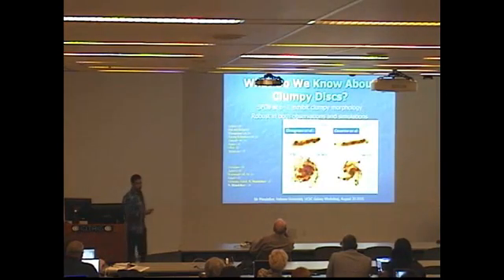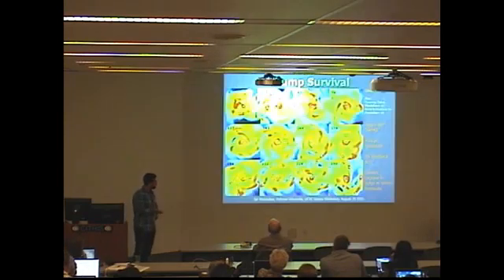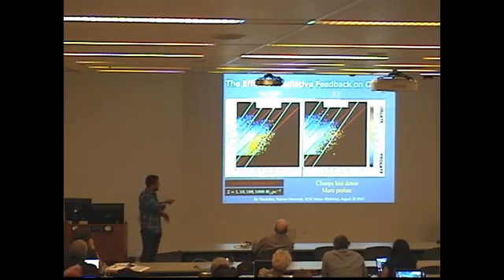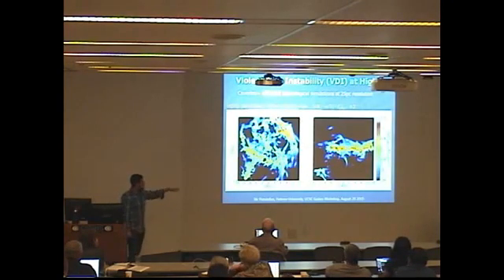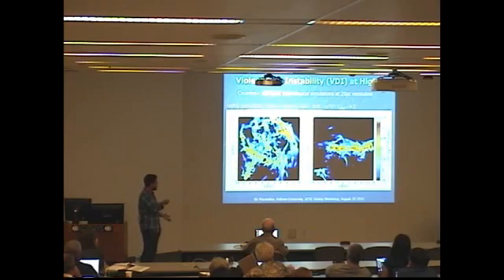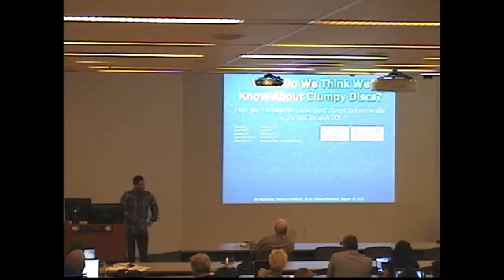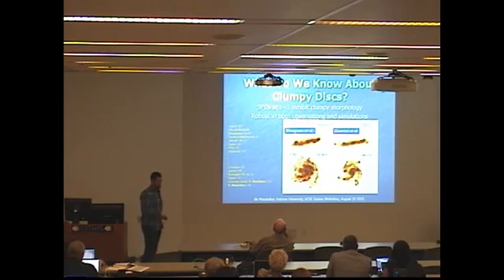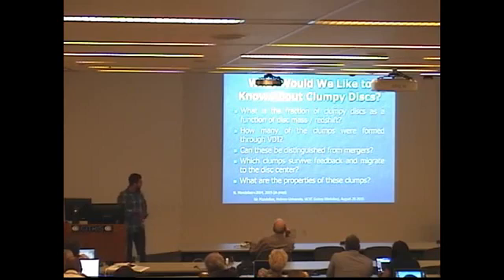Violent Disc Instability in High Redshift Galaxies Nir Mandelker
This animation shows the gas density in a simulated galaxy at about 1 billion years after the Big Bang (redshift 6) with properties similar to those of the galaxies in a Hubble Space Telescope.

Density maps of isolated and major mergers of disk galaxies. The left panel displays typical low-redshift galaxies, with a gas fraction of 10%. The right panel displays typical high-redshift.

Title: Quasars and Galaxy Mergers: Fueling, Feedback, and Evolution Speaker: Phil Hopkins Date: 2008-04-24 Slides: